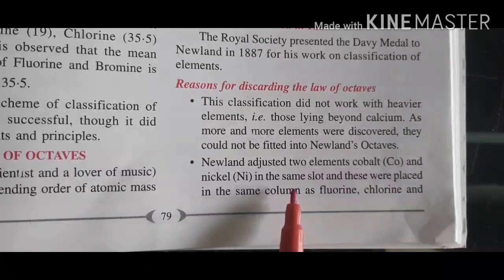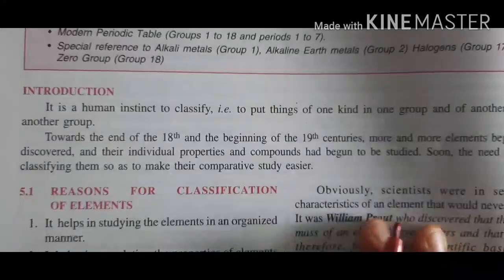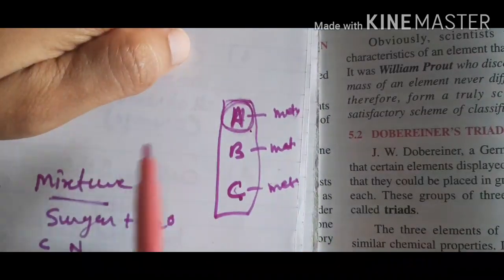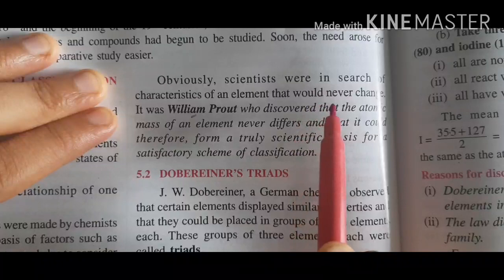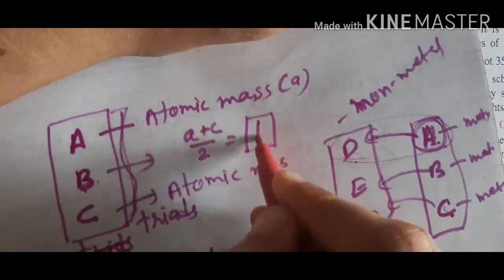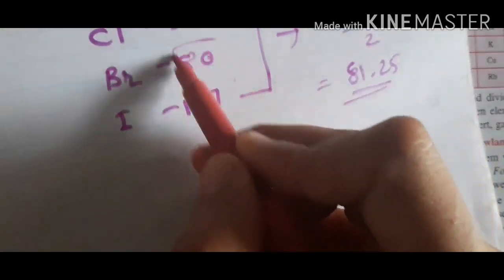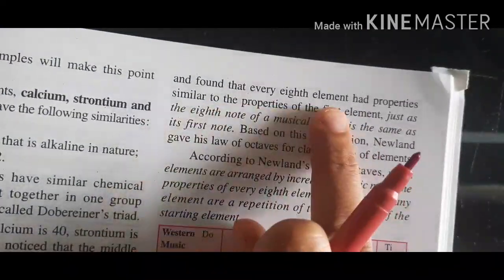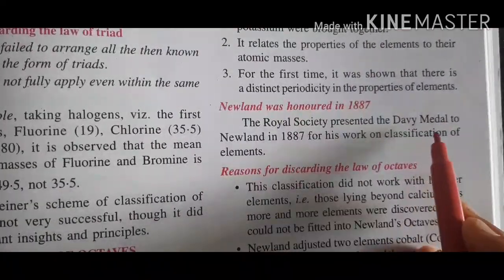Chemistry class 9 The periodic table